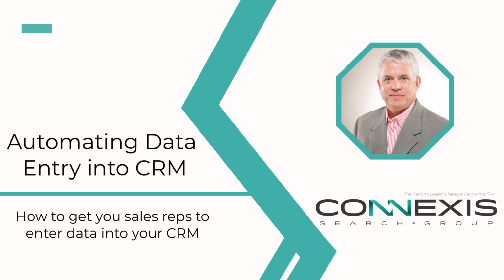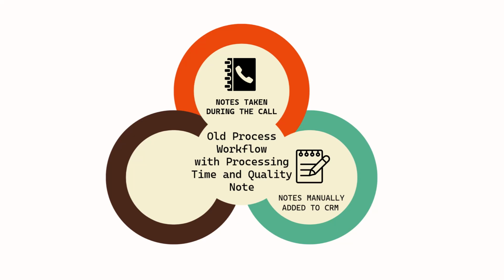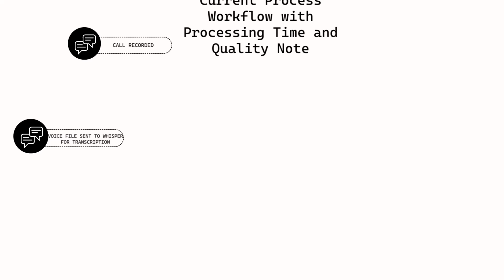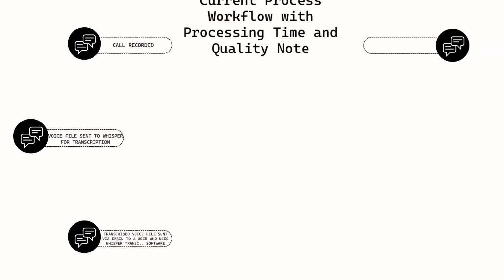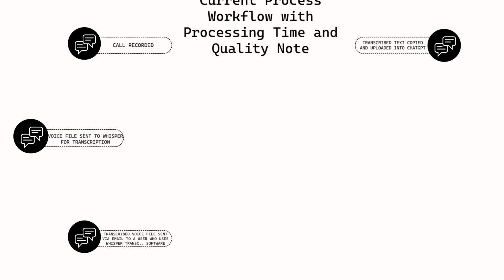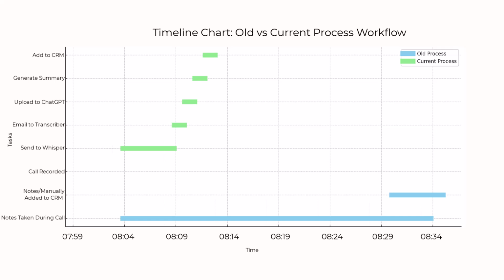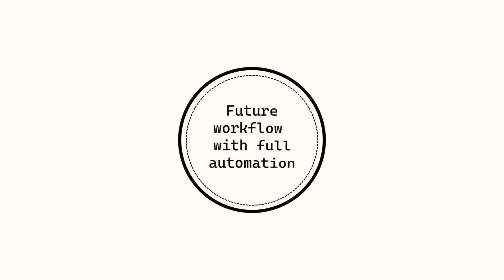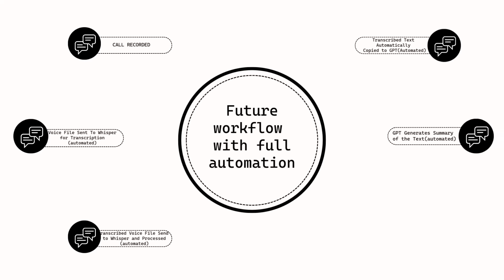🚀 Revolutionize CRM Data Entry: Automate Your Sales & Recruiting Workflow! 🤖📈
📢 Exciting News! Tired of the hassle of getting your sales or recruiting team to enter data into your CRM? 😩

We’ve got the solution! At Connexis, we’ve developed a game-changing process that automates CRM data entry and makes life easier for everyone. 💼✨

In this video, I’ll show you how we:

🎧 Record calls with clients or candidates
📝 Use Whisper AI for transcription (super easy & FREE! 💡)
🤖 Upload a detailed summary into the CRM using ChatGPT
⏱️ Save 30+ minutes per entry and ensure accuracy every time!
Imagine taking zero notes during a call but still getting everything documented perfectly in your CRM.

📊💼 Whether you’re using Zoom, Teams, or even just your phone, this process can work for you! And yes, your team will LOVE it! 🎉

🔧 We're also working on further automating this, making the process hands-off! 🚀

Let's get your team set up for success! 💼📈